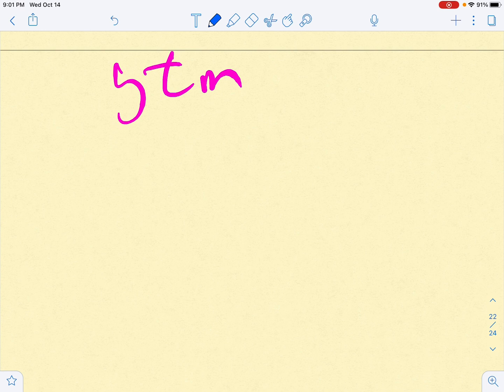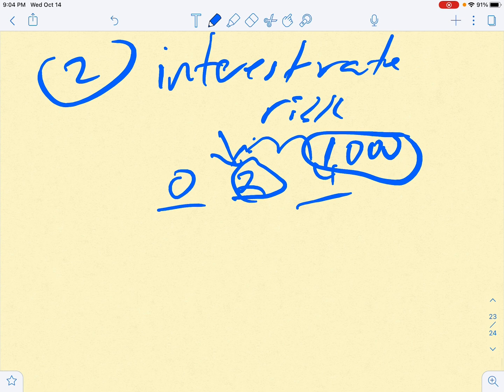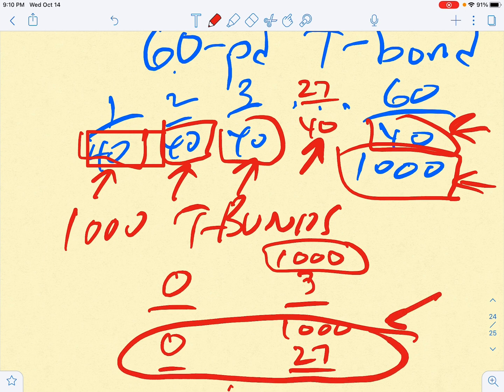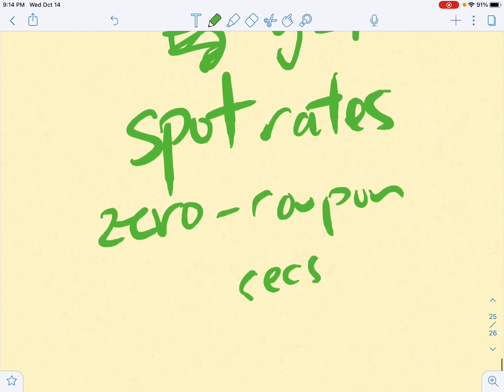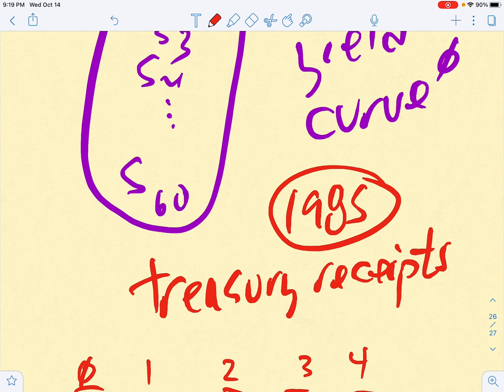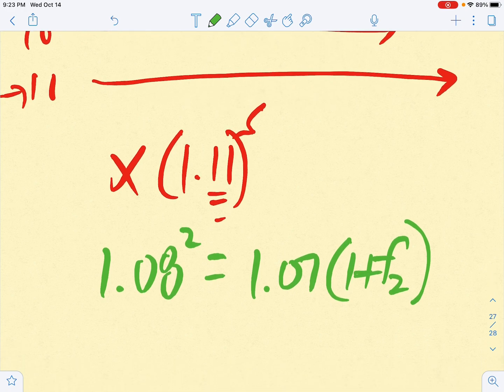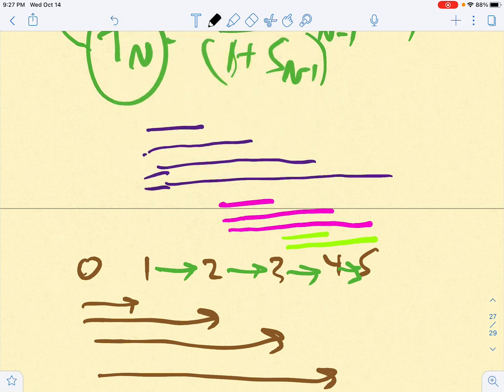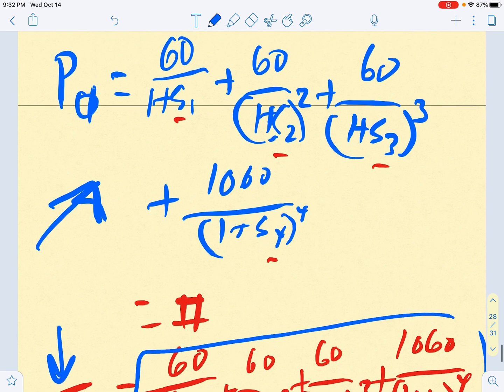Bond pricing 5